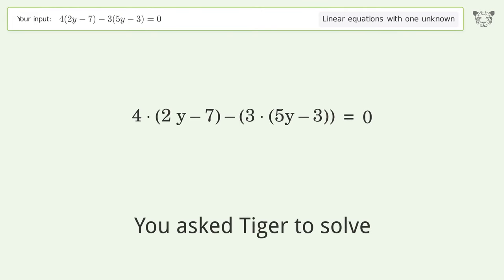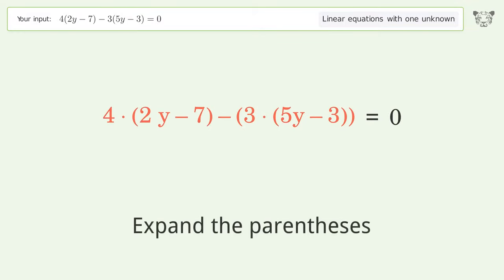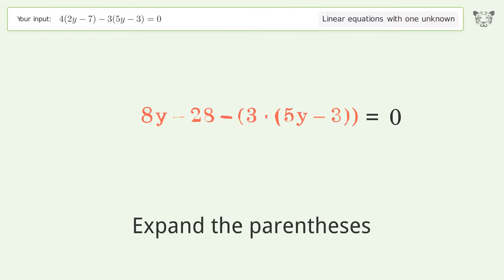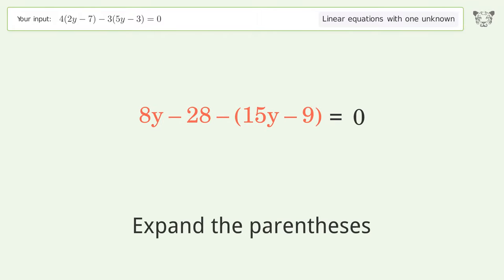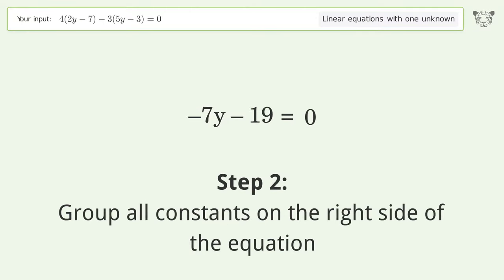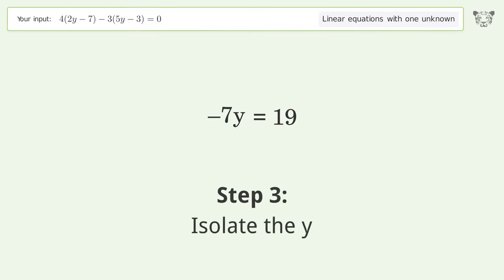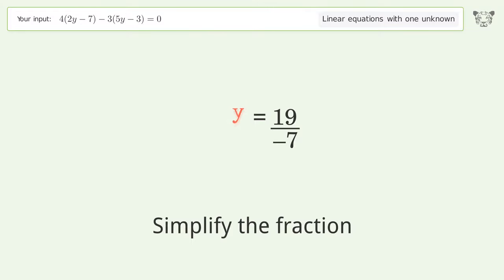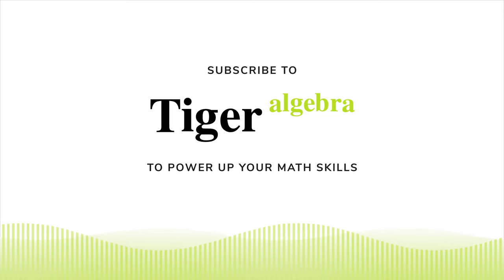Linear equation with one unknown: Solve 4(2y-7)-3(5y-3)=0 step-by-step solution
Solving 4(2y-7)-3(5y-3)=0 using the linear equation with one unknown solver

for a step-by-step and more tips and tricks for dealing with linear equations with one unknown.